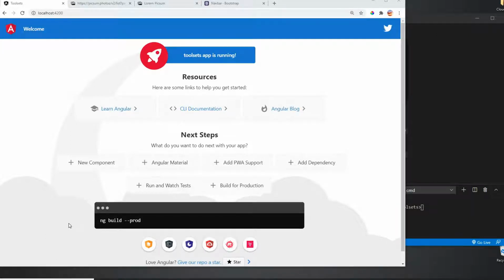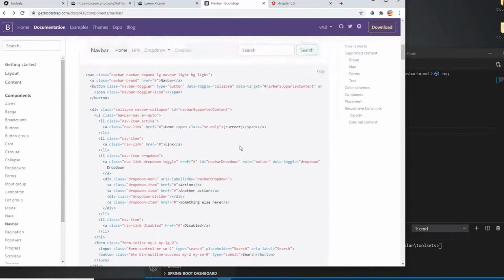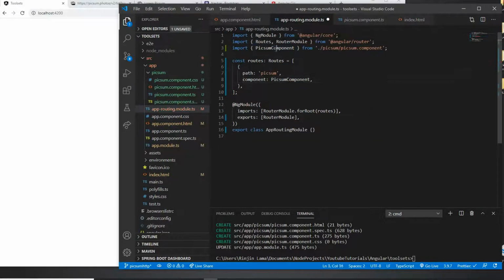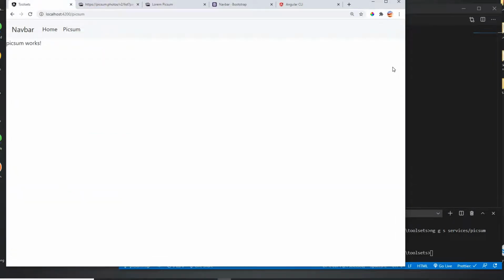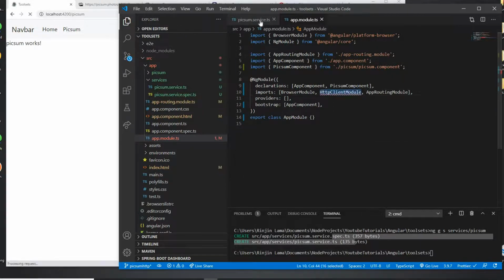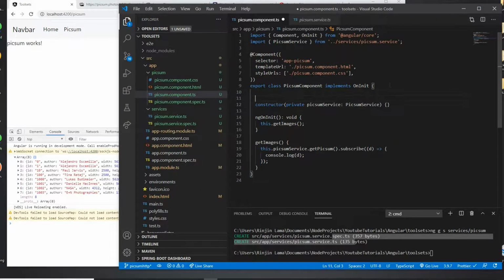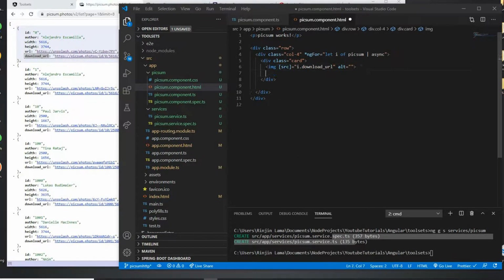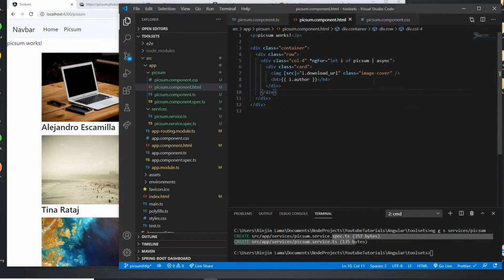Angular Basic GET HTTP Client using Picsum API